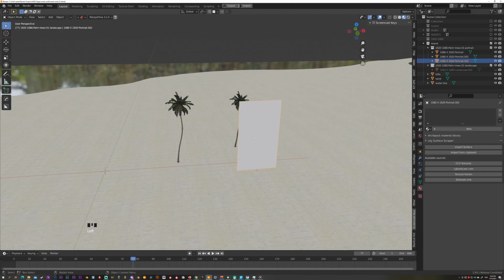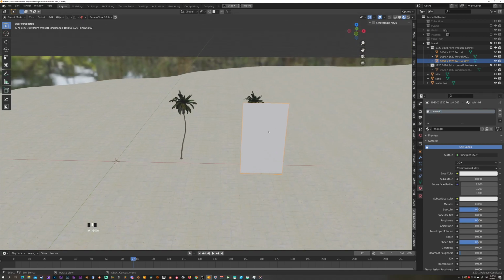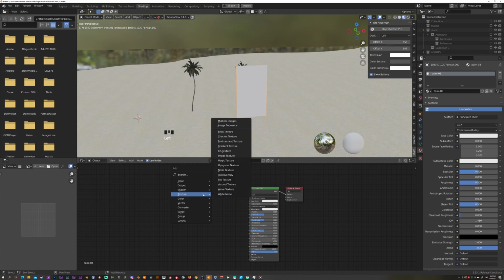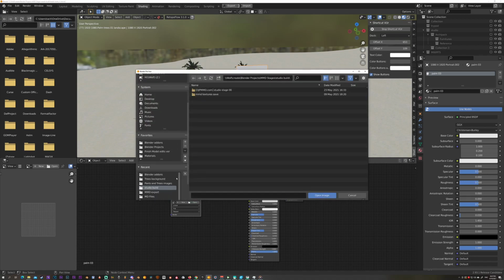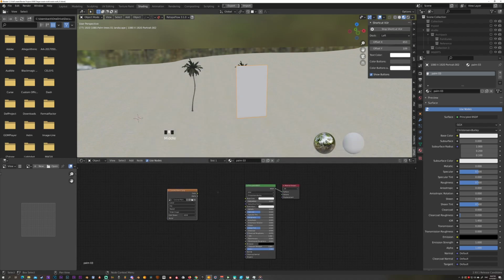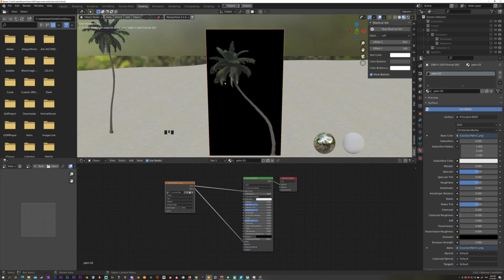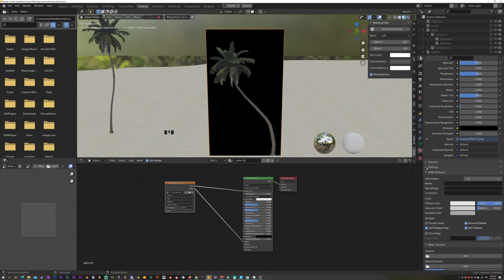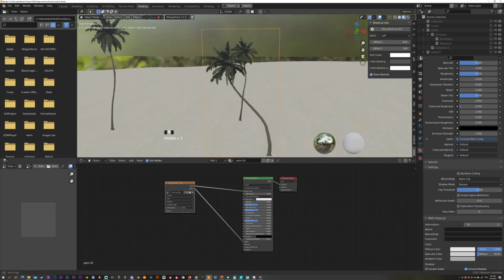How to import a PNG with transparency into blender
Using blender 2.93

if you ever wanted to use a PNG with some transparency in it and always getting black instead of a see true section then these are the steps you need to do.

1. add new material to your model

2. switch to the shading tab at the top of your screen

3. press Shift A and select texture and select image texture

4. once you have the texture node click on the Open and find your PNG Image.
now connect the Color to the Base color in the Principled BSDF and do the same for the alpha to the alpha.

5. In the last step go to your material Tab on the right and scroll down to the Setting, toggle open, and in the Blend Mode dropdown list pick Alpha Clip
that's it your image should now have the right transparency.

00:00 Intro